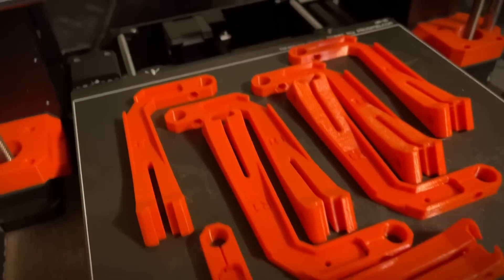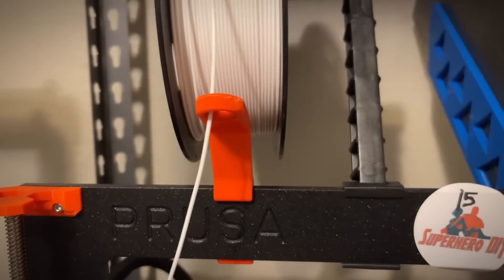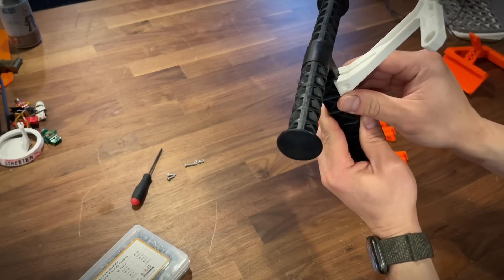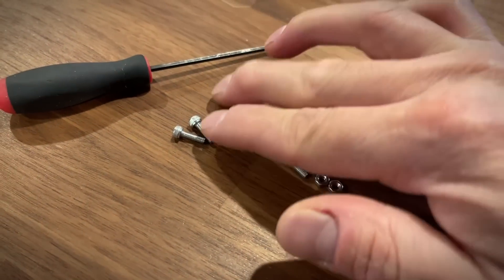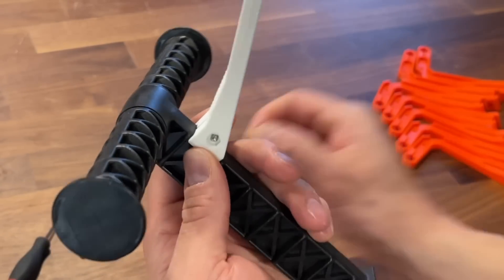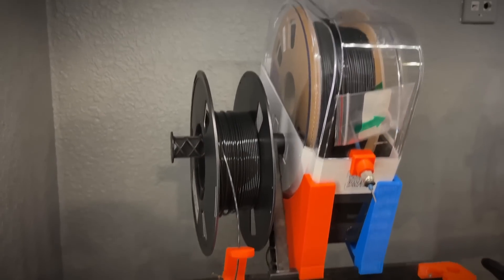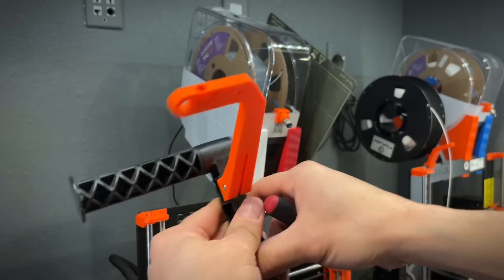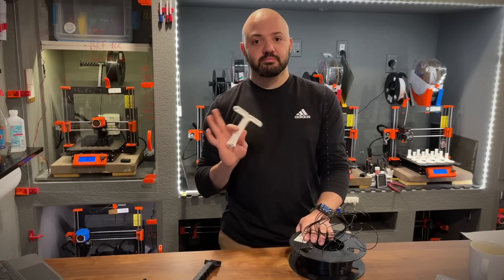Did you notice the filament guide on the Prusa MK4? It’s a lifesaver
The new filament guide on the Prusa MK4 seems like it's going to solve all the world's problems! OK, well in lieu of world peace, this little feature of Prusa's newest printer should at least ensure that filament doesn't jump off the side of your spool and get tangled! Here's how it works.

** Amazon Storefront
** Filacube PLA 2 Filament
** Prusa Replacement Parts
** 3D-Printing Tools and Accessories